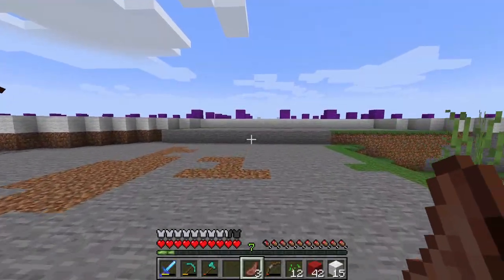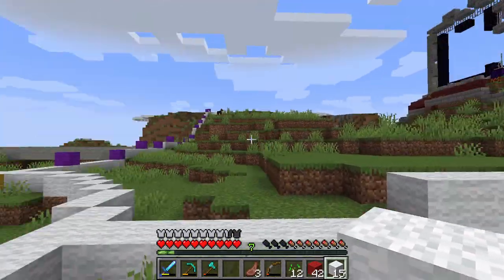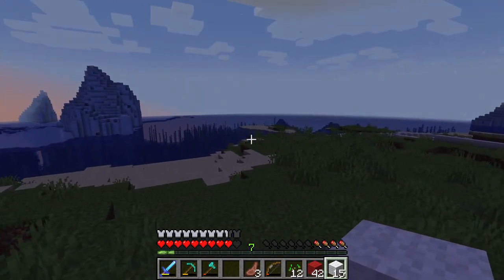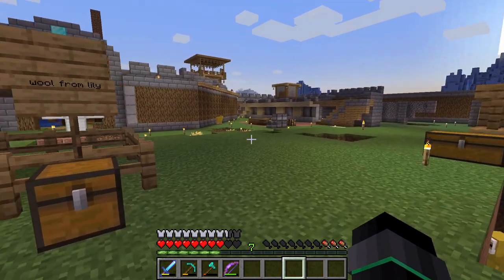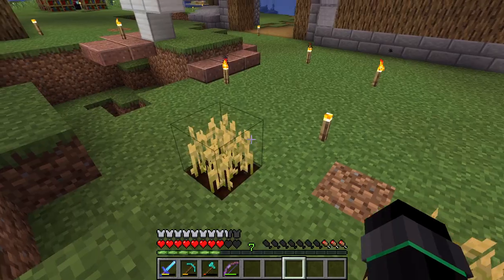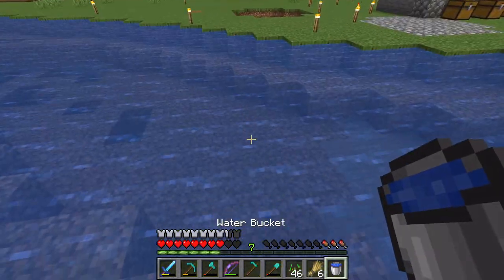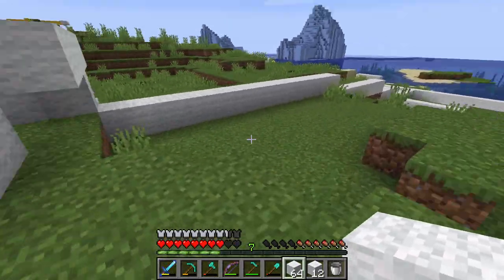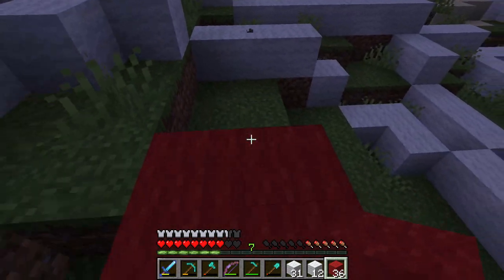One weeb and a soon to be castle: Minecraft